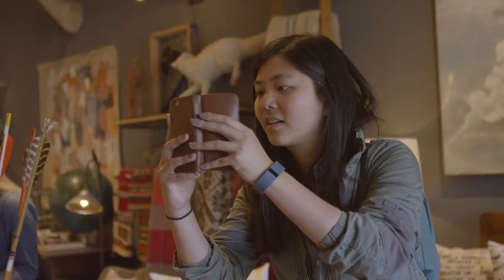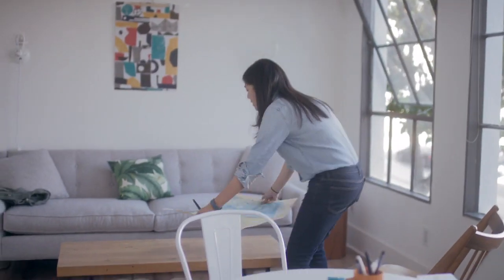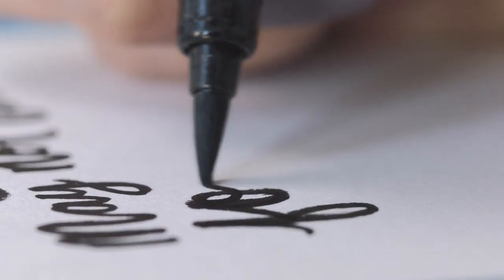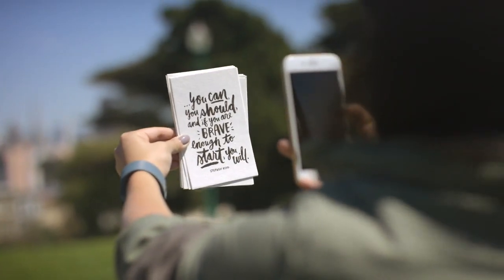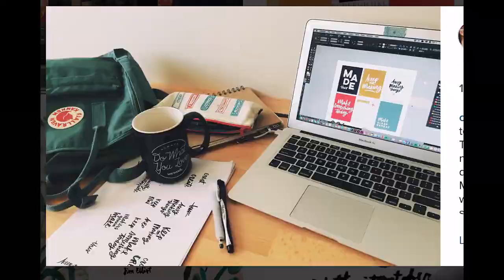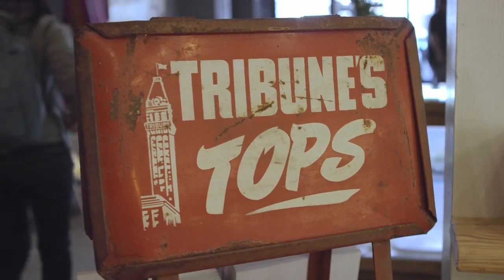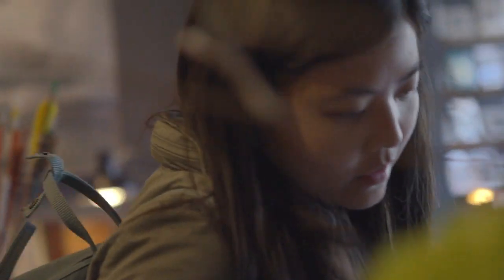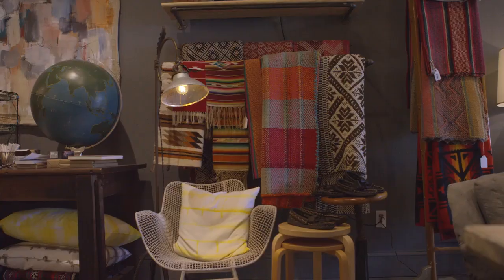Meet Adobe Creative Resident Christine Herrin | Adobe Creative Cloud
Graphic designer and hand letterer Christine Herrin, of San Francisco, California, is obsessed with stories, paper, and print. Travel and her passion for documenting her experiences have always been a central theme in her work as a designer, especially in the line of products she’s been creating for the past few years. Christine is currently working on a design-rich travel journal meant to inspire people to document their lives in creative, meaningful ways, while her Instagram challenges entice others to use images, words, and illustration to chronicle life’s most interesting moments.